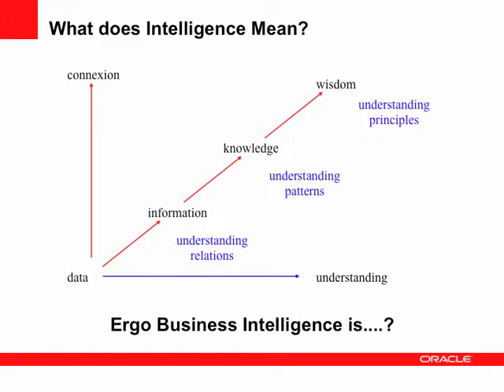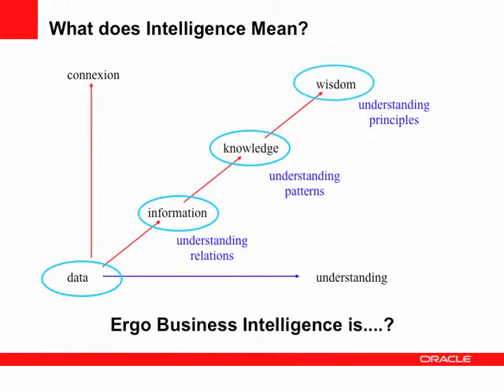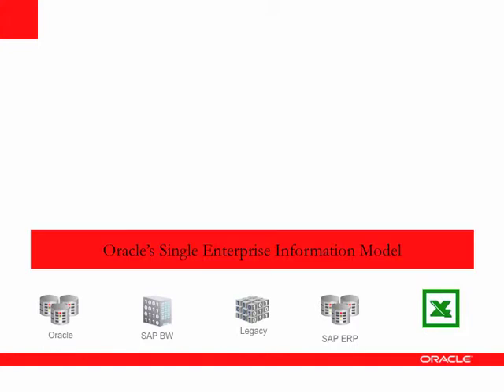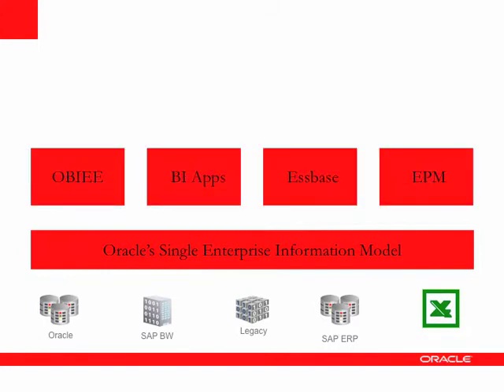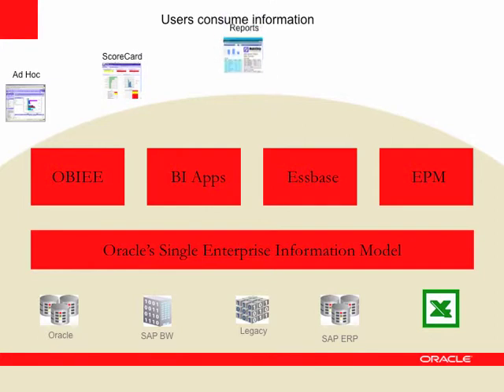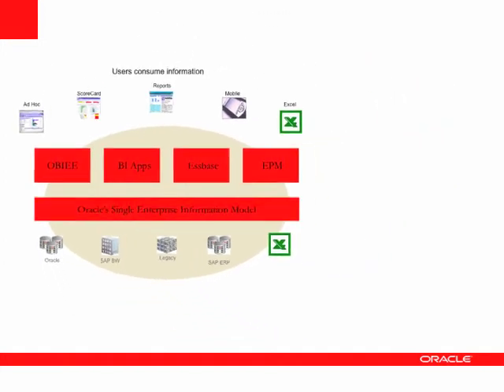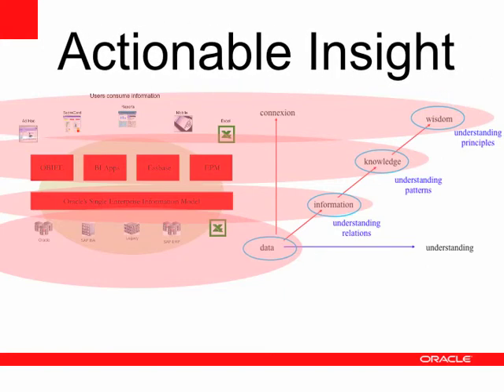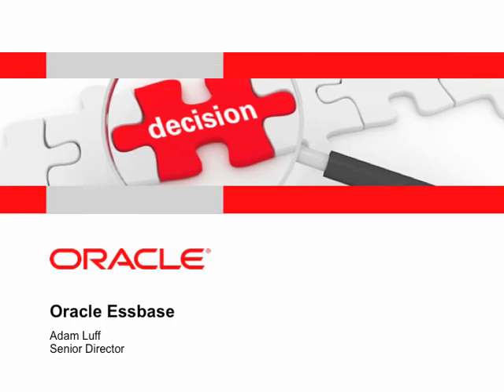Essbase simple stack v1